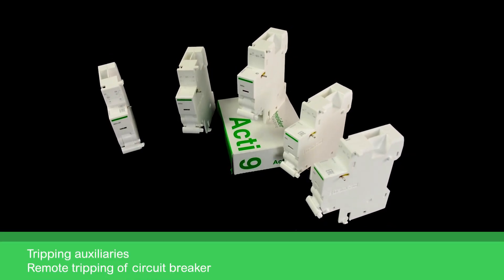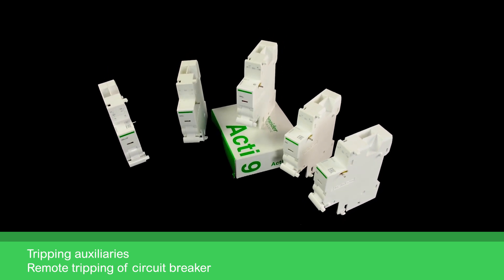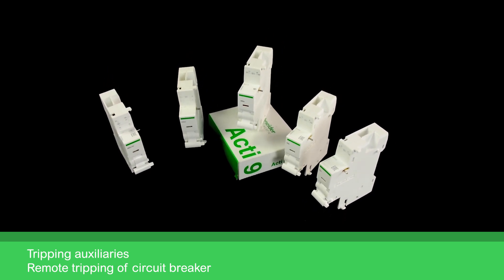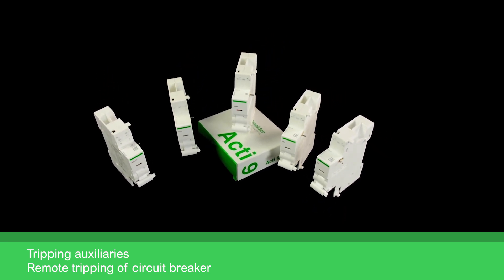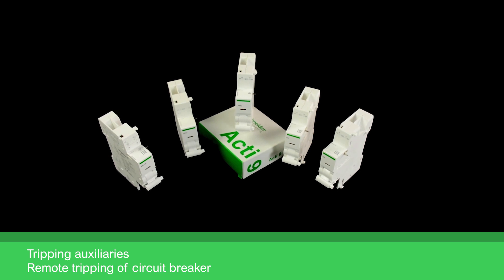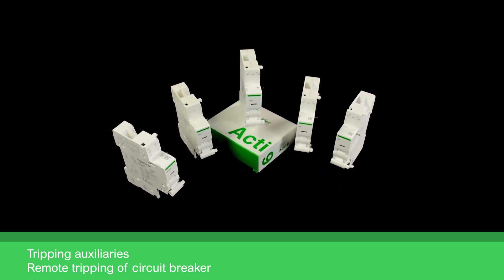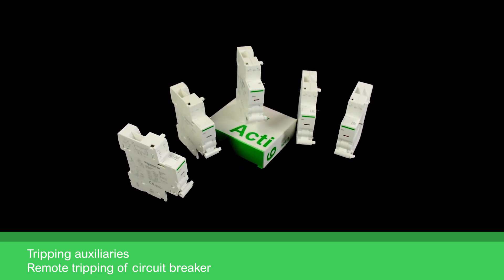How to install Acti9 electrical auxiliaries - Episode 1: Introduction | Schneider Electric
Welcome to Episode 1 of our Acti9 electrical auxiliaries series! In this introductory video, we’ll guide you through distinguishing the different types of Acti9 electrical auxiliaries and how to mount them with Acti9 miniature circuit breakers (MCBs). Explore the features of indicating auxiliaries like iOF, iSD, iOF+SD24, and iOF/SD+OF, along with tripping auxiliaries such as iMN, iMX, iMNx, iMNs, and iMSU. Gain valuable insights into remote indication and tripping functionalities for improved energy management and automation. Whether you're working with iC60, C120, or NG125, this tutorial equips you with everything you need for installation and configuration.

🔔 Timestamps:
0:07 - Introduction to Electrical Auxiliaries
1:03 - Compatibility of Auxiliaries with Circuit Breakers
2:51 - Installation and Cabling Guidelines for Auxiliaries

👋 GET TO KNOW US BETTER